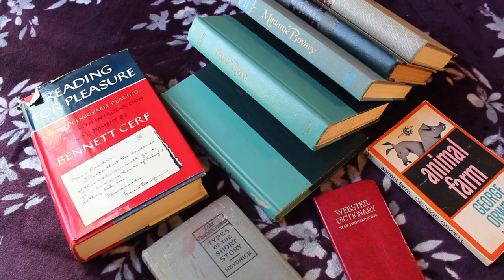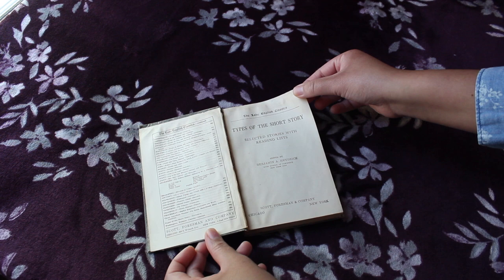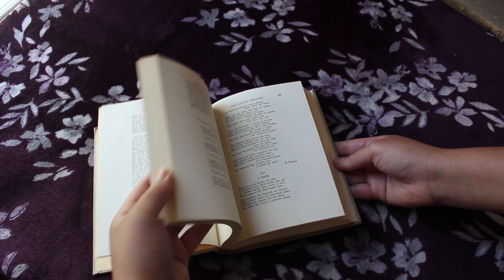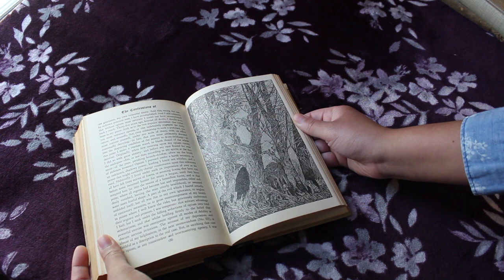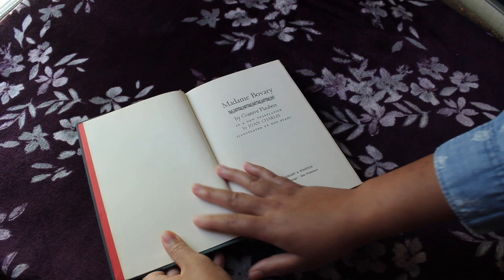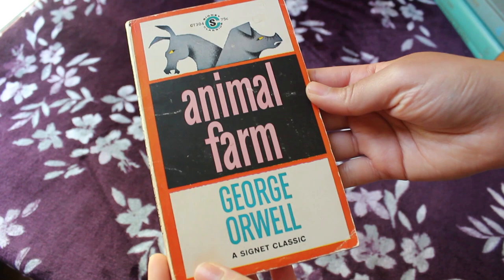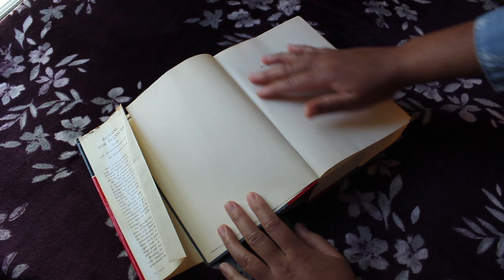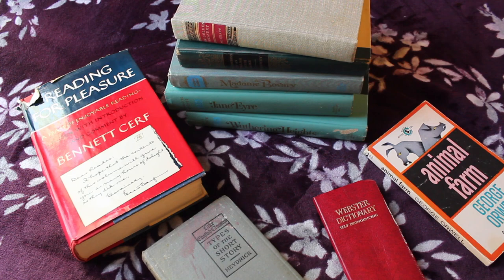My Vintage Book Collection: 1910-1950s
I debated over whether to call my collection "antique" or "vintage," but since antique is technically items that are 100+ years old and only one of these books qualifies, I went with vintage. Now vintage can really mean anything more than 20 years old, but most of these books are MUCH older than that. This video covers the time period from the early 1910s to the late 1950s. Enjoy!

P.S. You guys know I'm pretty against book hauls, bookshelf tours, and basically anything where you're just flexing shiny new purchases and glorifying consumerist/capitalist values of ownership rather than the act of reading itself. I feel like it's potentially alienating to viewers who don't have that kind of disposable income (myself included), which is why I seldom do these types of videos - and if I do, they're almost always used/thrifted/secondhand. Just so you know, these books were collected over a period of 5 years from random visits to thrift stores, flea markets, garage sales and the like, and I don't think I paid more that $6 for any one book. I did NOT spend a ton of money on this collection; I just really appreciate the beauty of old books and wanted to share.

BOOKS

📖 The Lake English Classics: Types of the Short Story - ed. Benjamin A. Heydrick (1913)
📖 The Golden Treasury - ed. Francis Turner Palgrave (1932)
📖 Confessions of an English Opium Eater - Thomas De Quincey (1935)
📖 Jane Eyre - Charlotte Bronte (1938)
📖 Wuthering Heights - Emily Bronte (1938)
📖 Madame Bovary - Gustave Flaubert (1949)
📖 Webster’s Vest Pocket Dictionary: Self-Pronouncing, Deluxe Edition (1940s)
📖 Animal Farm - George Orwell (1946)
📖 Reading for Pleasure - ed. Bennet Cerf (1957)

MUSIC CREDIT

Intro: Break It to Me - Muse
Outro: redbone - dontcry (cover)